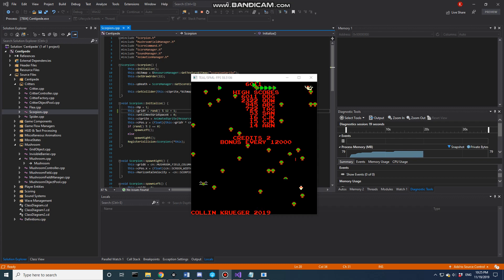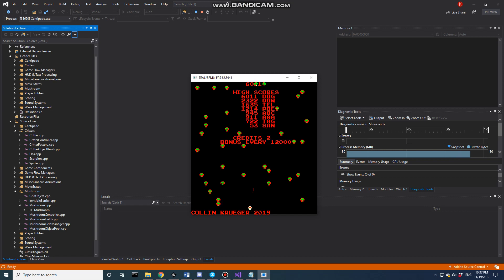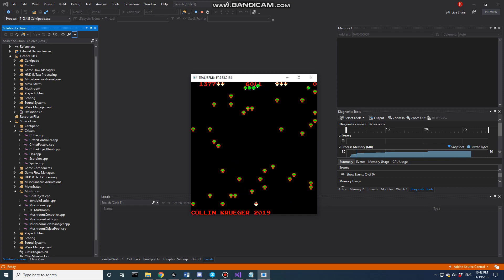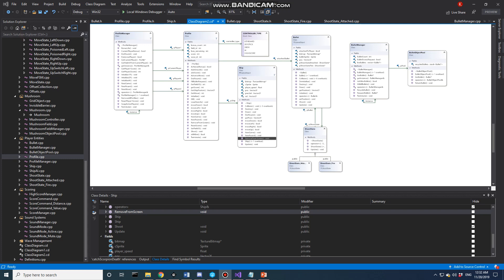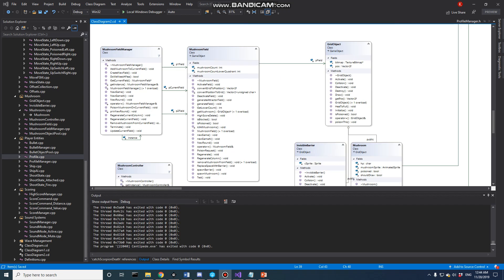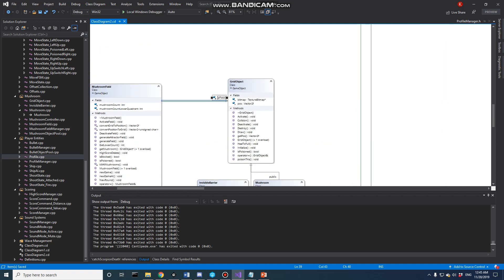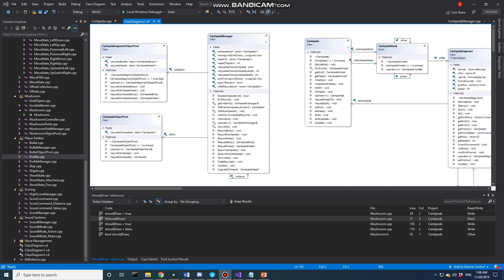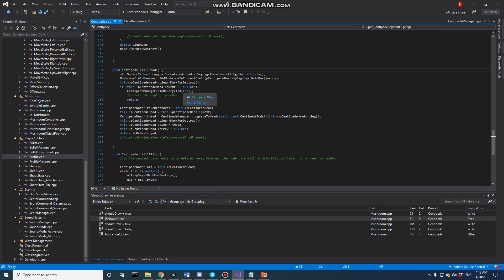Collin Krueger - Centipede Final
Sorry about the 93 minutes... I legitimately thought it would end up being like 1 hour maximum.